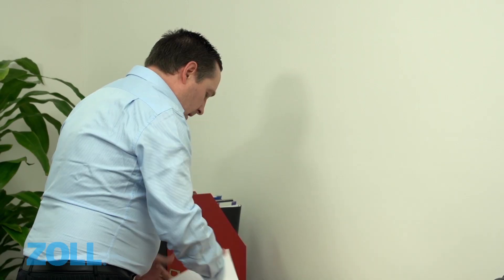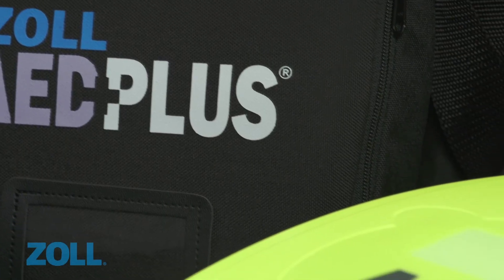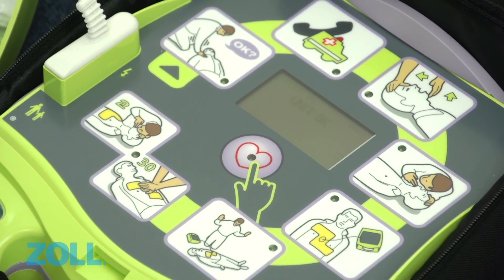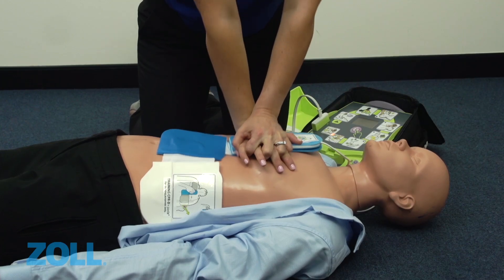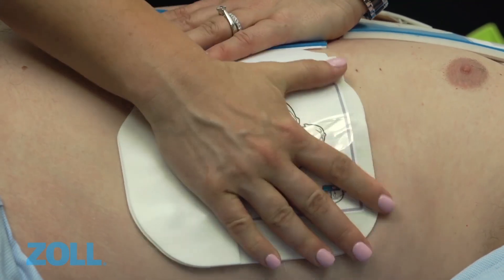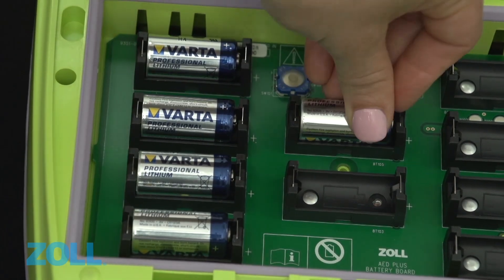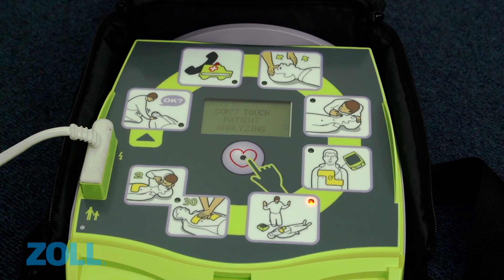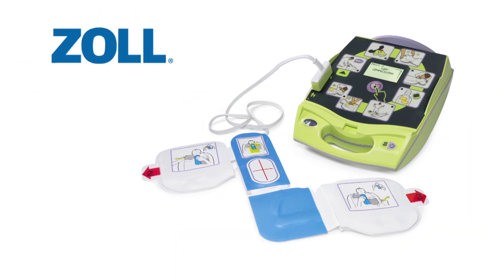Introducing the ZOLL AED Plus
DescriptionWhen a cardiac arrest occurs, the fact is that only half of victims will need a shock. But all will require cardiopulmonary resuscitation (CPR). You deserve an automated external defibrillator (AED) that help you all the time. And, only one AED can see when you are doing CPR and help you do it well. ZOLL’s AED Plus® features Real CPR Help®, a CPR feedback tool that is able to actually see what you are doing and provide feedback to help you do it well. Audio and visual prompts help you rescue with confidence and clarity unmatched by any other AED.
The AED Plus is now also available as a Fully Automatic AED.